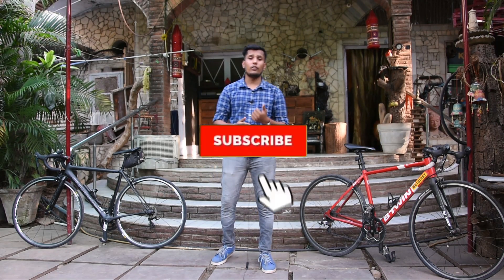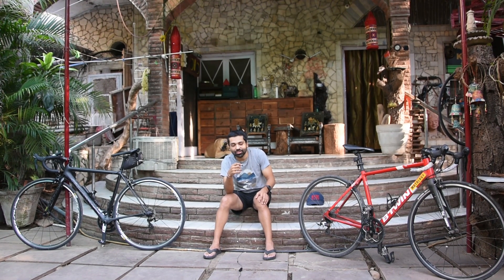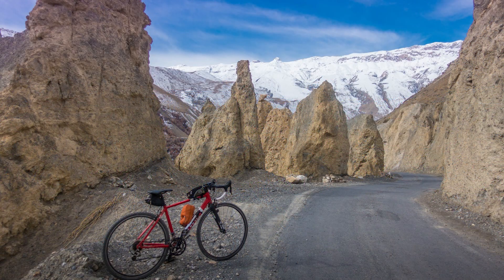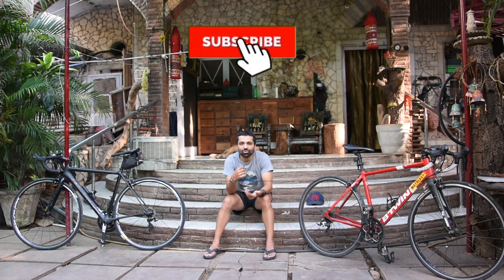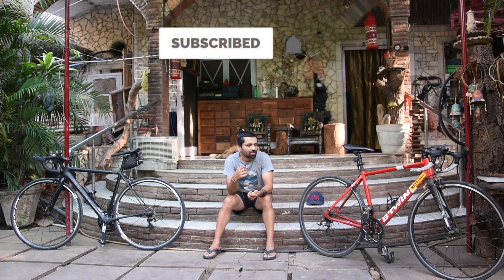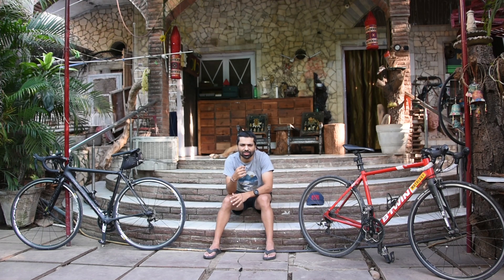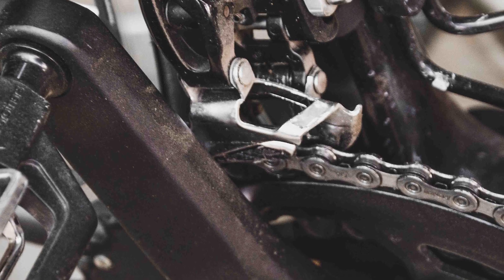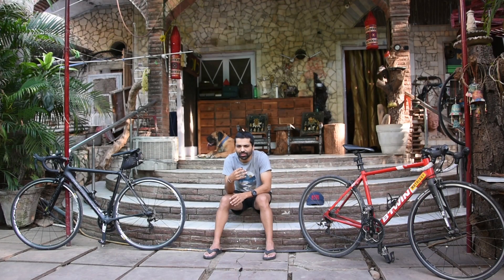cannondale supersix evo review | Btwin Triban 500 VS cannondale supersix evo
The all-new SuperSix EVO is a beautiful evolution of our classic race machine. We kept the light weight and telepathic handling of the award-winning previous version, and amplified the hell out of everything else. Smoother, more capable and much, much faster - it’s built to fly.

music credites- fings beats